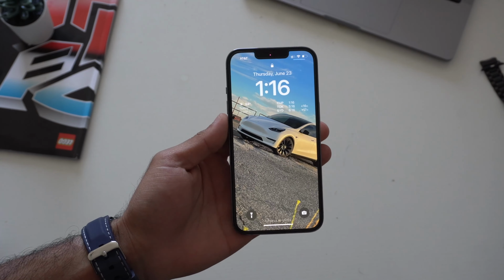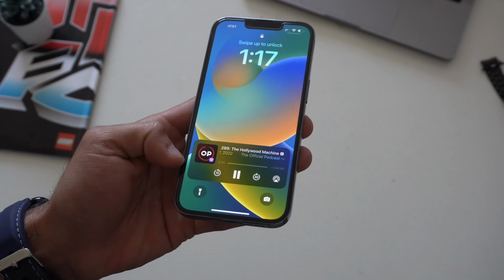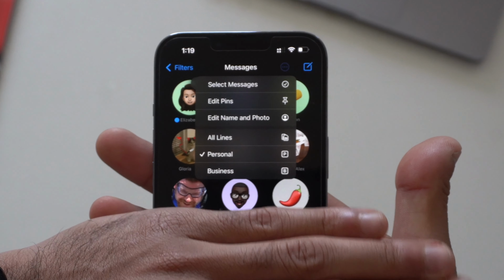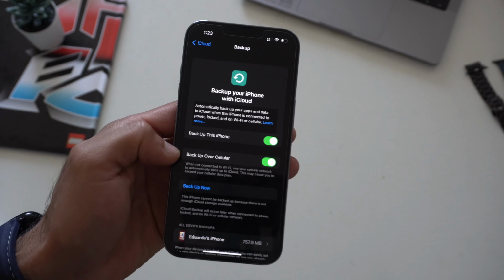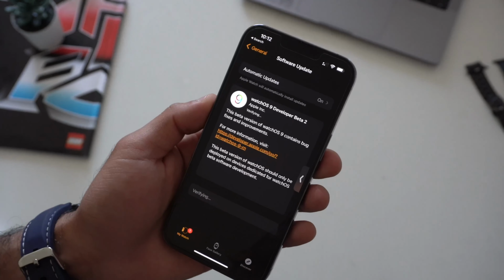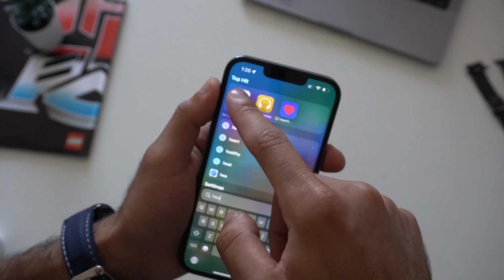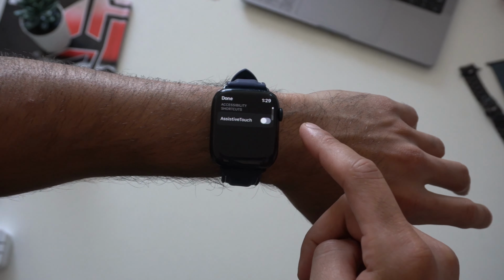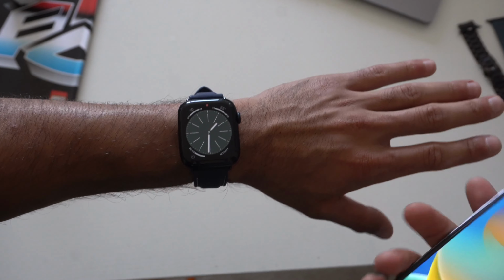WatchOS 9 & iOS 16 Beta 2 - Everything Thats New!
0:00 Intro
0:16 ios 16 beta 2
4:20 Watchos 9